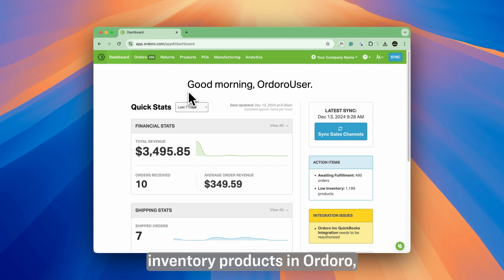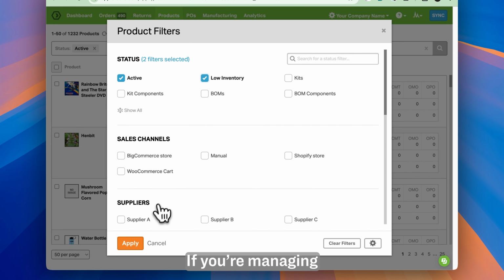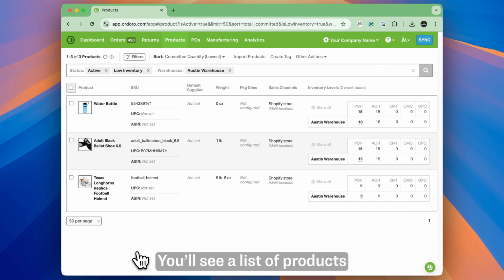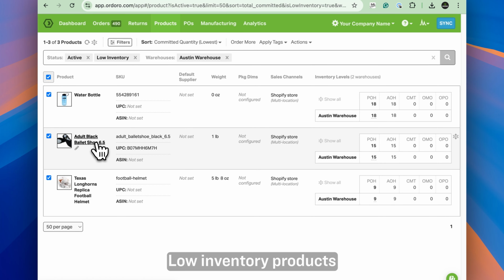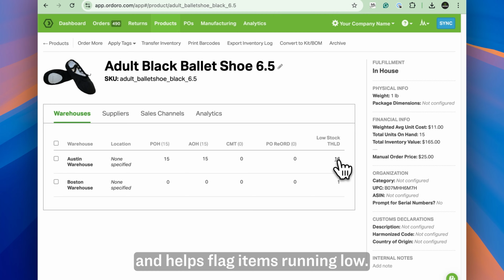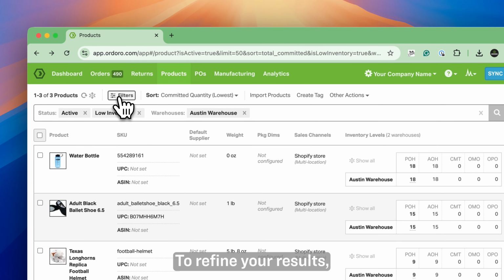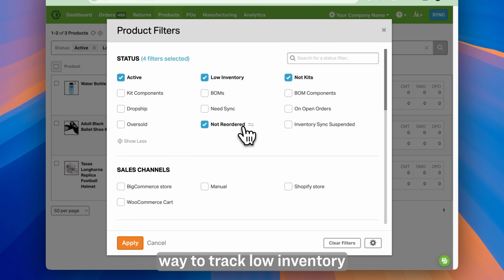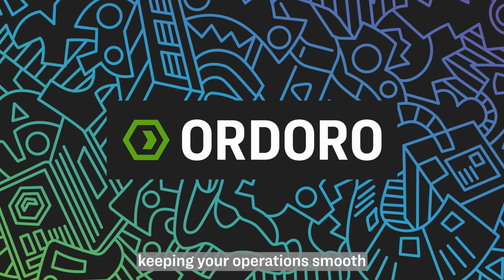How to Use the Low Inventory Filter in Ordoro | Stay Ahead on Reordering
Don’t let low stock catch you off guard! In this tutorial, we’ll show you how to use the Low Inventory Filter in to quickly identify products that need reordering. Whether you’re managing a single warehouse or multiple locations, this feature ensures your inventory stays organized and up to date.

🔑 What You’ll Learn in This Video:
- How to access and apply the Low Inventory Filter.
- How the Low Stock Threshold works to flag low inventory products.
- How to refine results by filtering out Kits and Re-ordered items.

Tracking low inventory is essential to keep your business running smoothly. With Ordoro, you’ll know exactly what needs to be restocked and when—streamlining your reordering process.

📚 Need more help?

🚀 Why Use Ordoro for Inventory Management?
Ordoro offers powerful inventory tracking tools that make reordering simple, prevent overselling, and help you manage stock across multiple warehouses.

Stay on top of your inventory with the Low Inventory Filter in Ordoro and keep your shelves stocked and your customers happy!